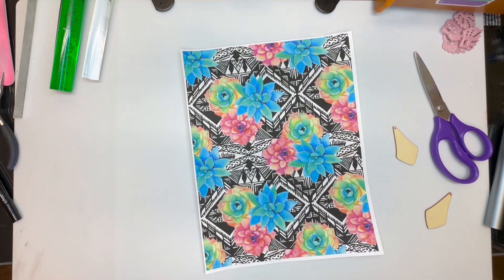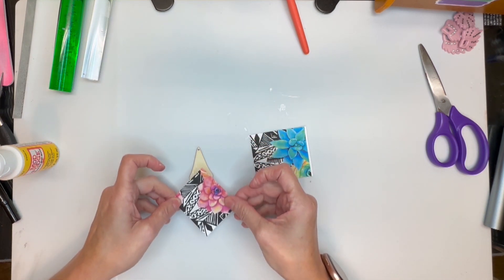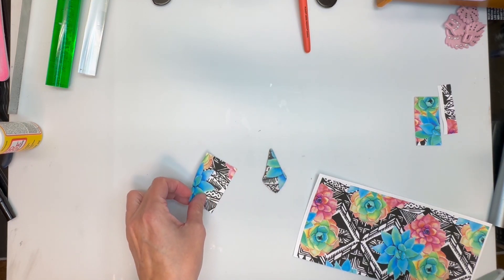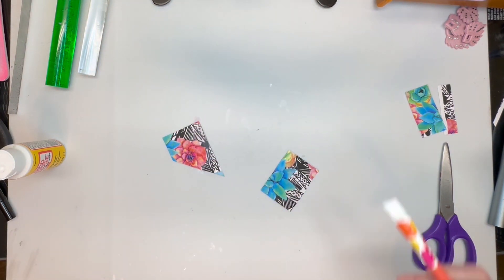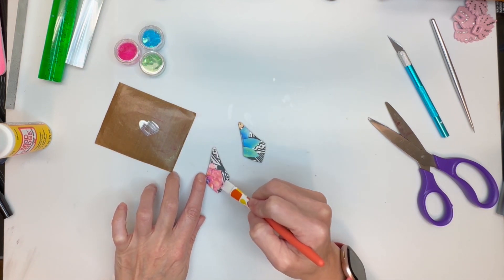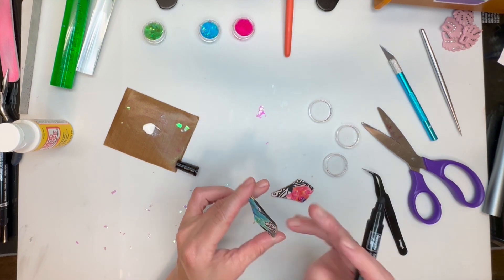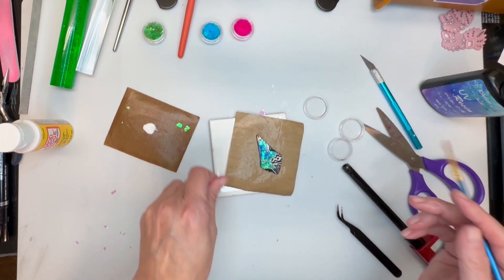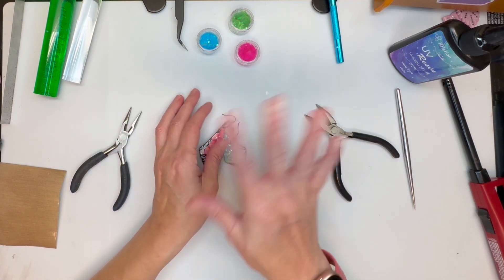DIY Wood earrings, ink jet printing paper, glitter & uv resin, decoupage, EASY, mixed media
In this tutorial you will learn to create a beautiful pair of earrings using wood blanks, ink jet printing paper, mod podge from the dollar store, chunky glitter & uv resin.
links:
wood blanks
uv resin